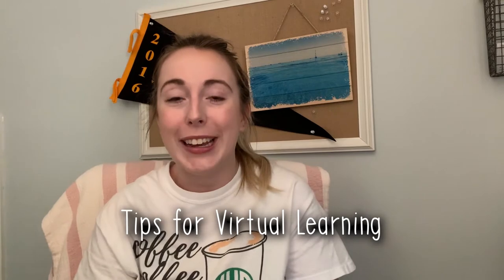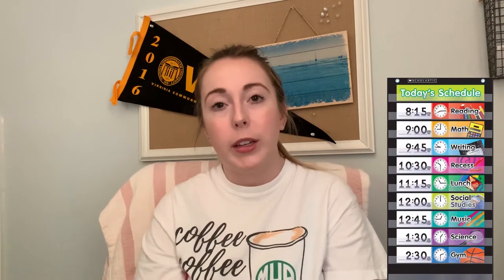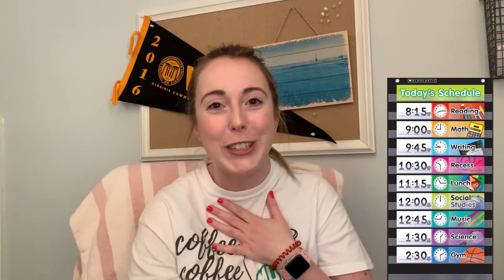PREPARING FOR VIRTUAL LEARNING | TIPS FOR PARENTS | 2020-21 SCHOOL YEAR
Hey friends! today's video is jam packed with at home school tips for virtual learning. As a teacher, I hope that this video helps you to prepare for virtual learning and are great tips for parents!!